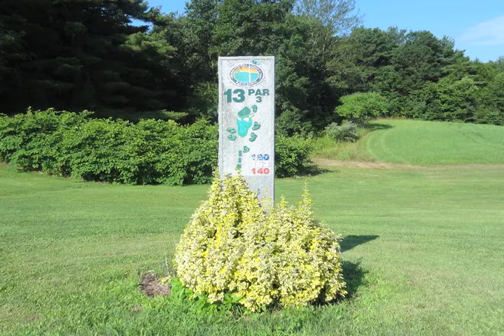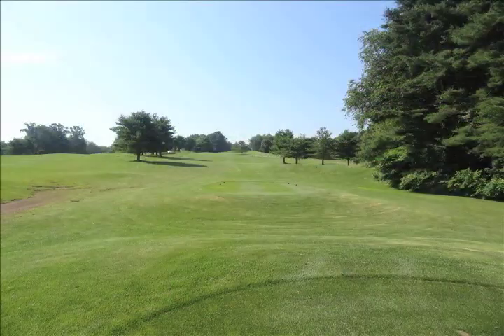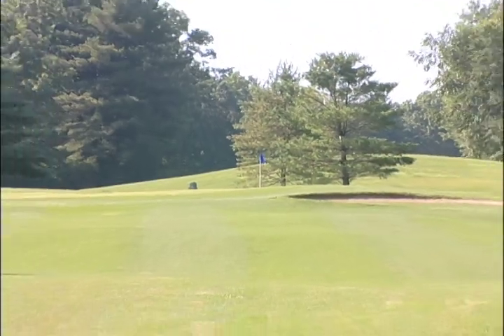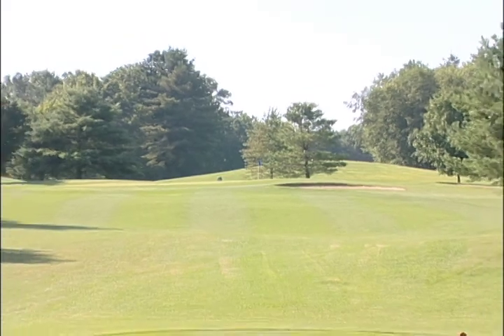13th Hole - Rolling Meadows Country Club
The thirteenth hole at Rolling Meadows Country Club is a Par 3 that spans 163 yards from the white tees to the center of the green.  Note that if the pin is in the back right side of the green, this hole plays much longer.  As you target the green from the tee box, you'll notice that the shot is uphill and that sand traps protect both sides of this green.  The green starts low on the left, pitches slightly up at the center, before rolling downhill again on the right side.  The green will be less challenging if the flag is positioned on the left side.